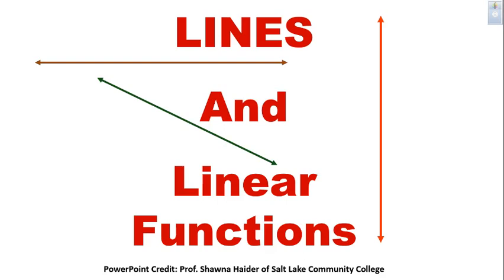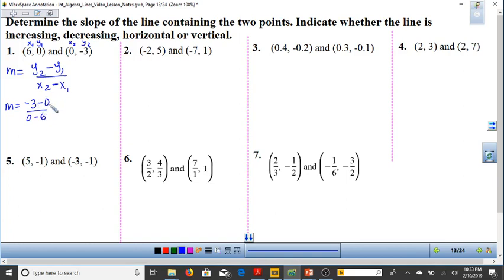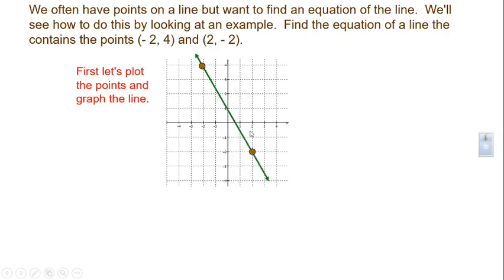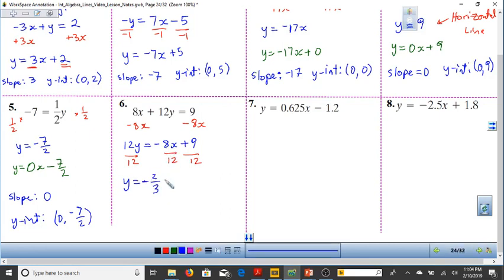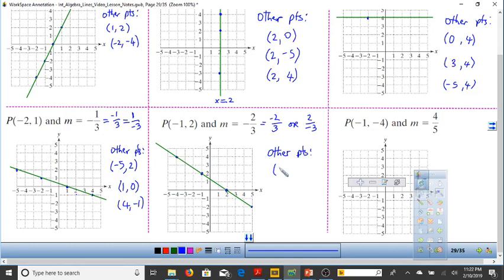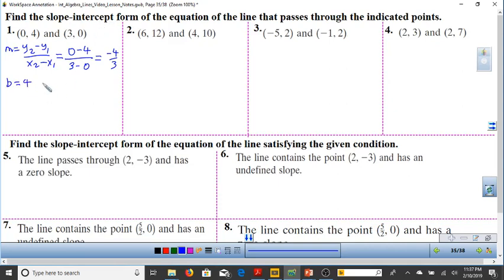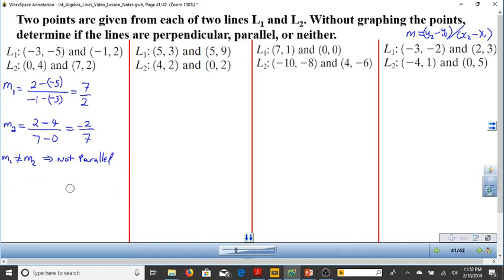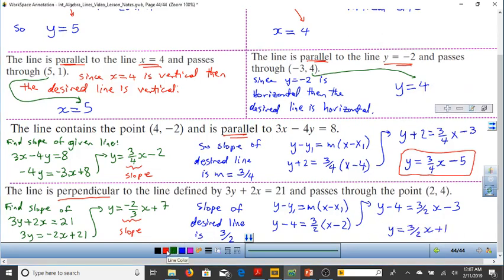Intermediate Algebra: Lines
Overview of lines and linear equations in two variables. The lesson discusses slopes (meaning, how to determine the slope from two points, from a graph or from the equation of the line), linear equations (in slope-intercept form, standard form and point-slope form), parallel and perpendicular lines (equations of).